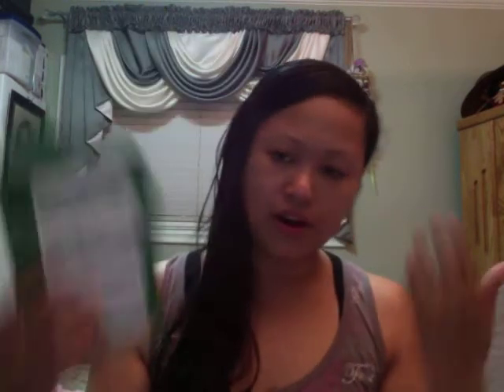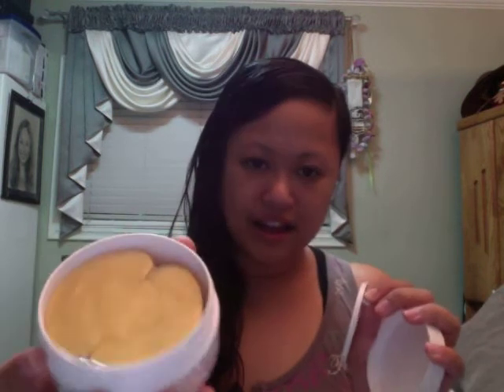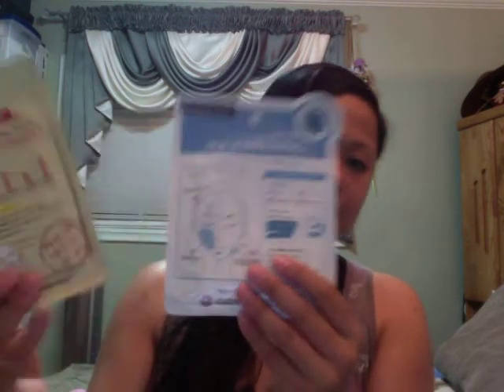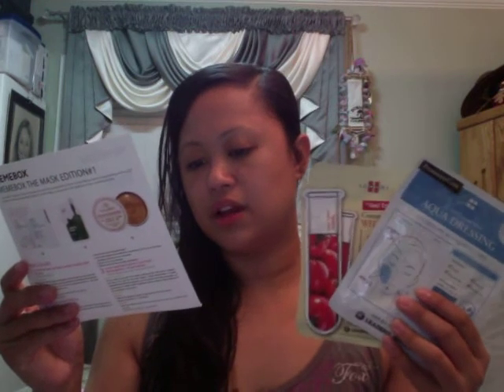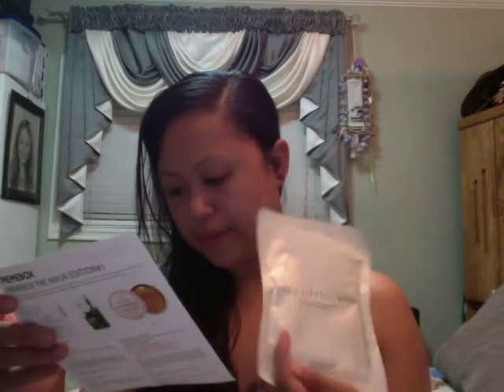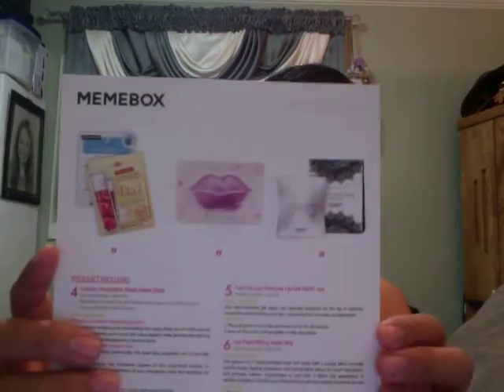Memebox Mask Edition #1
Hi Everyone,

Here is the Memebox Mask Edition (1st edition).  Overall, the box is well worth the $23 + shipping.  I think i will definitely be using all of these products.

Please do not forget to watch the Memebox Mask Edition (2nd edition) that I will post shortly